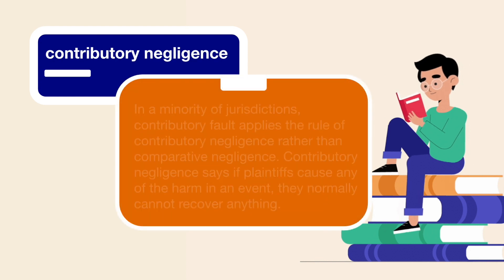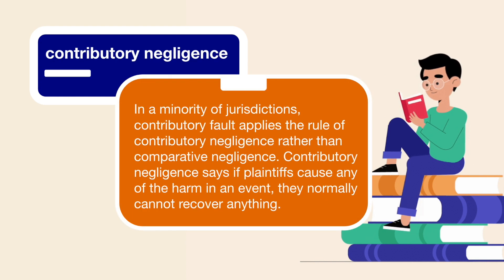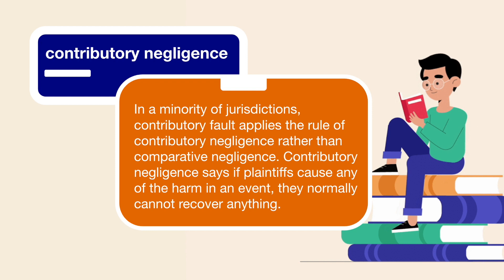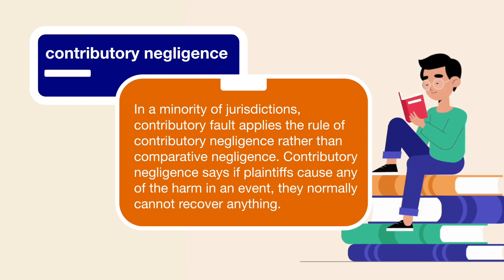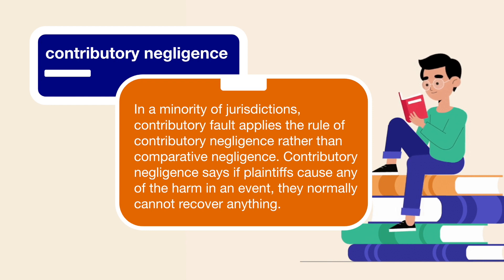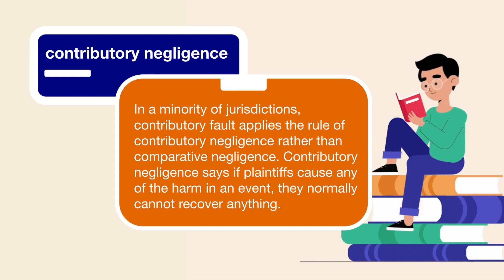Contributory Negligence | Explained Simply (Torts)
Contributory negligence explained simply (Torts). *Crushendo Bar Review

contributory negligence – In a minority of jurisdictions, contributory fault applies the rule of contributory negligence rather than comparative negligence. Contributory negligence says if plaintiffs cause any of the harm in an event, they normally cannot recover anything.

Crushendo Bar Review is a relative newcomer revolutionizing the bar prep and law school market with its highly rated proprietary mnemonics, and audio outlines and audio flashcards.

Crushendo reviews:

". . . wish I had this when I was a 1L."
Matthew Folks, Harvard Law School, Class of 2019

"I LOVE CRUSHENDO. . . It is a tricky business to concisely explain and teach such a vast amount of information and Crushendo does so in an entertaining, easy-to-listen-to way."
 - K. Watkins, BYU Law School, Class of 2018

"I am convinced this is the very best way to memorize black letter law."
 - R. Heidt, ASU Law School, Class of 2019